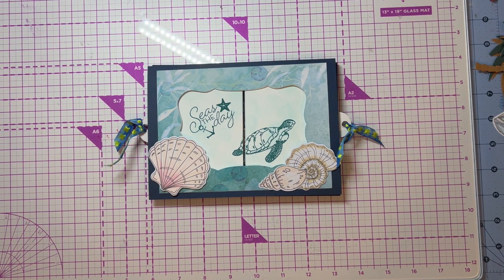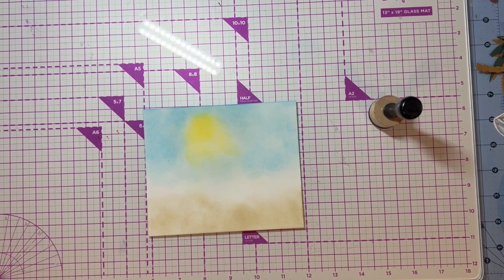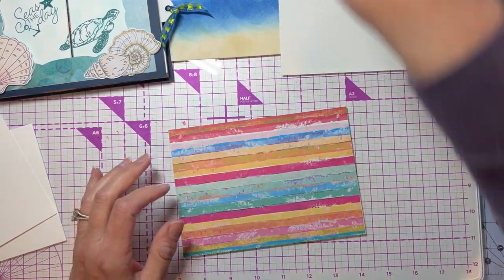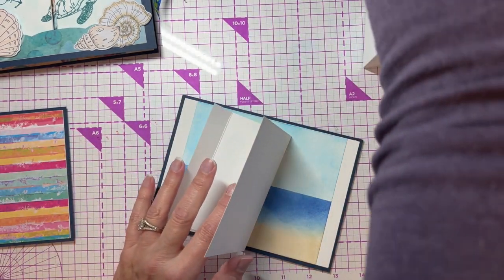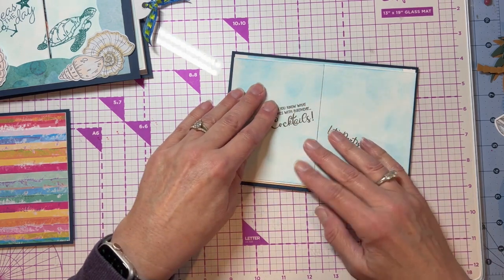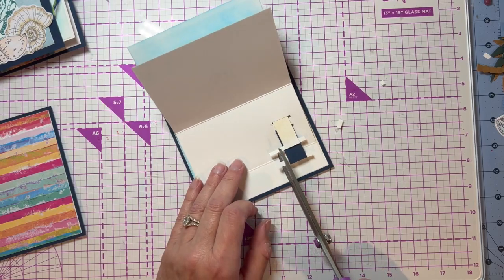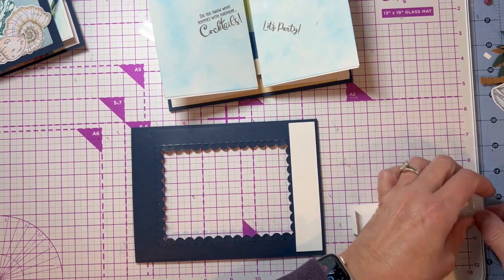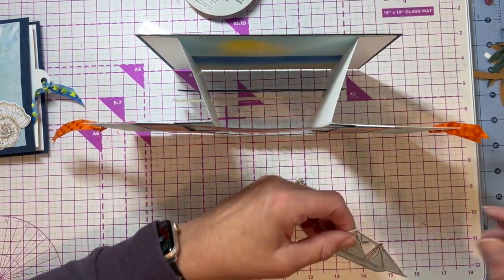Popup Shadowbox Card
A quick and easy popup card that creates a shadowbox effect inside so you can build a scene but still have a card that folds flat.  It's easy to do but will really wow the recipient.